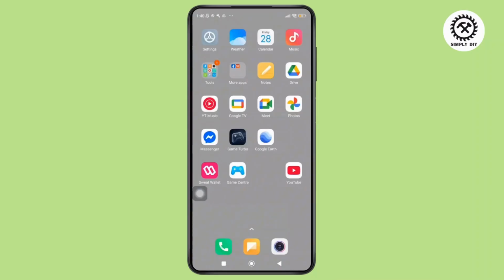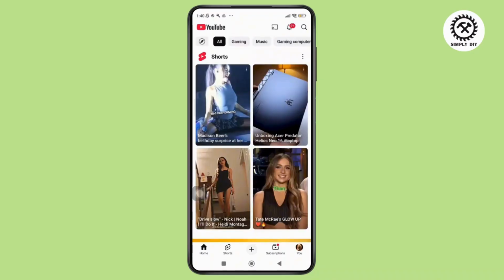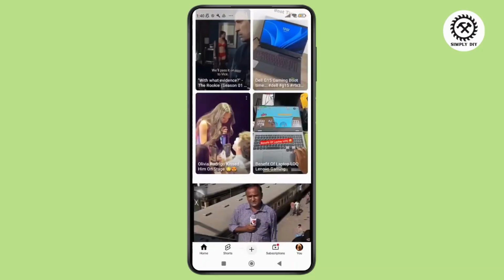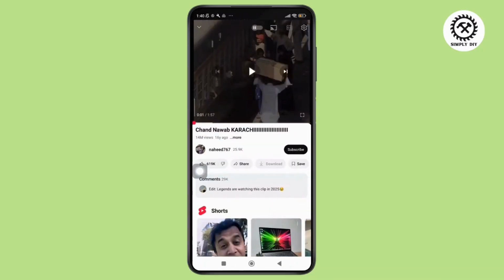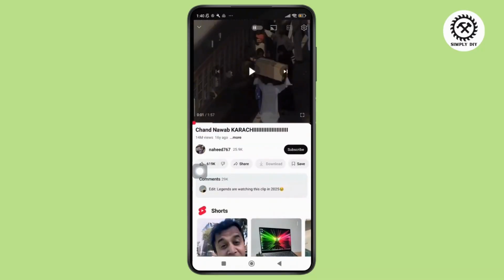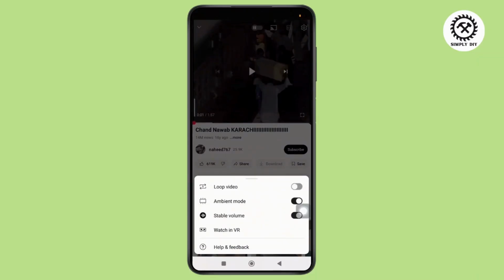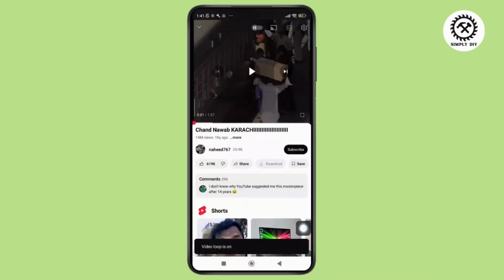How to Loop YouTube Videos on Mobile YouTube App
Learn how to loop YouTube videos on your mobile device in this quick and easy tutorial! If you want to watch your favorite YouTube videos on repeat without any interruptions, follow our step-by-step guide to enable the loop feature in the YouTube app. Whether you’re listening to music, a podcast, or watching a tutorial, looping videos on mobile is a simple way to keep the content playing. Watch now and never stop the video again!

Chapters:
00:00:00 - Introduction
Learn how to loop YouTube videos on your mobile device in this quick tutorial.

00:00:05 - Open YouTube App
Open the YouTube app on your mobile device.

00:00:10 - Play the Video
Choose the video you want to loop and start playing it.

00:00:15 - Access Video Controls
Tap the video to display the controls.

00:00:20 - Open Settings
Tap the gear icon to access the video settings menu.

00:00:25 - Select Additional Settings
Tap "Additional Settings" in the pop-up menu.

00:00:30 - Enable Loop Video
Tap "Loop Video" to set the video to play on repeat.

00:00:35 - Conclusion